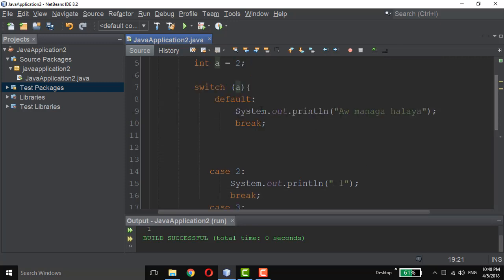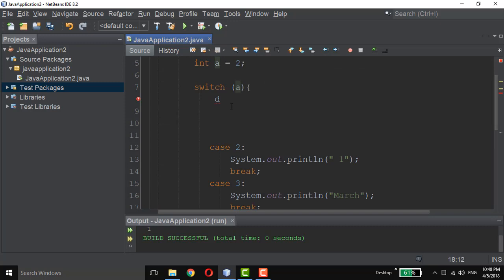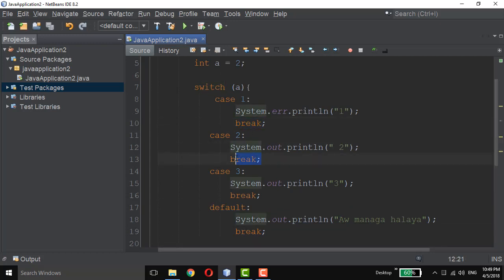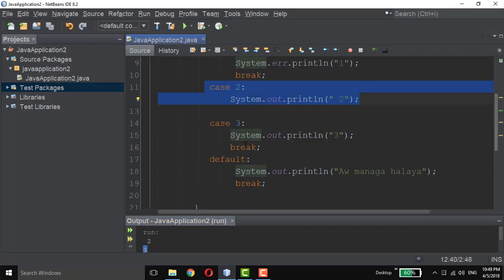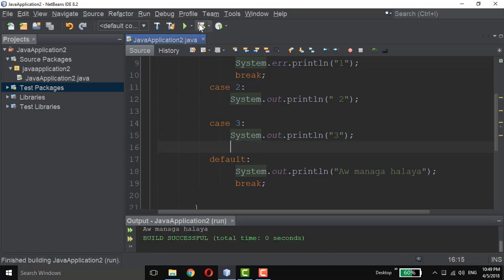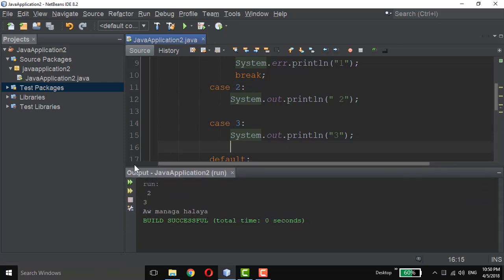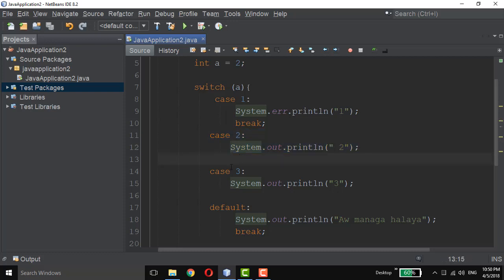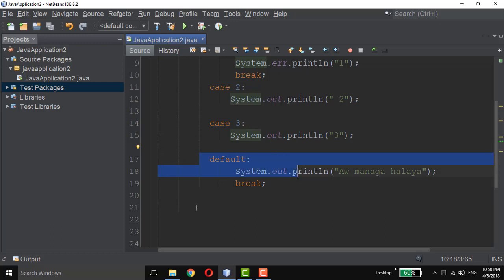Break with Switch statement in Java